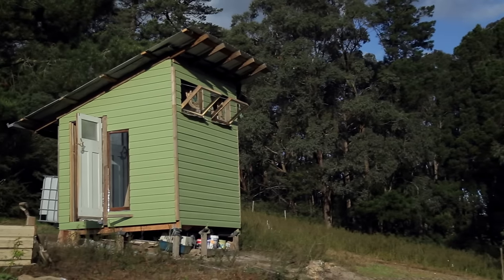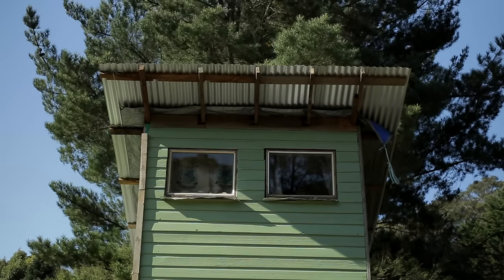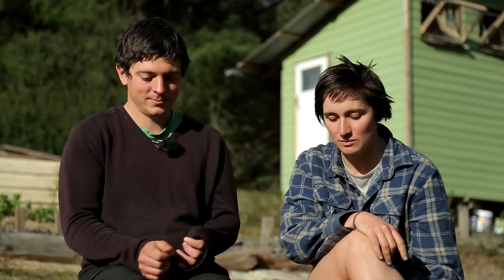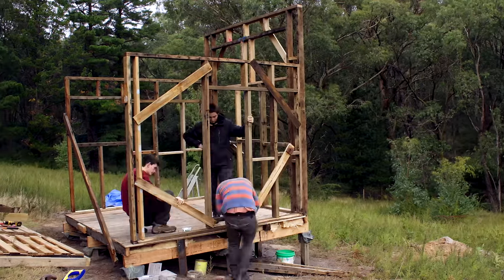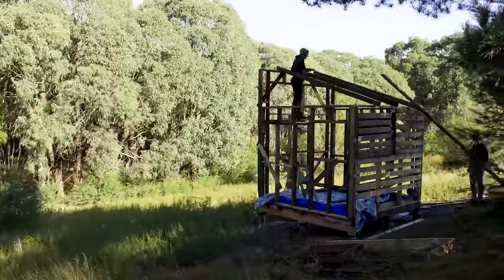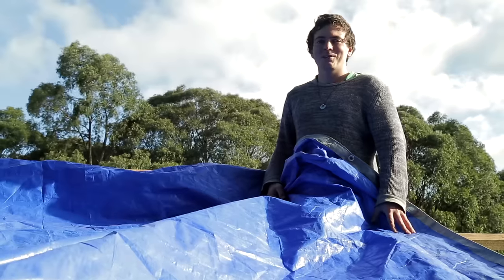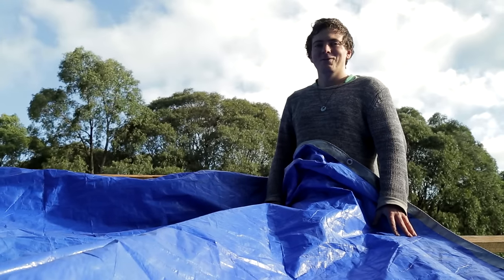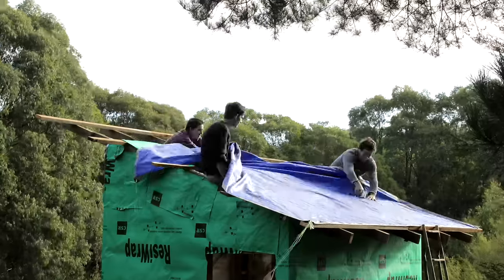This Couple Built a Tiny House for Only $400!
Meet Liam and Rachel, who built this cute 6.25-metre tiny house for just over $400. Using almost entirely recycled materials, including bits and pieces scavenged from building sites and dumpsters, the couple built their first home with no previous building experience.

The teeny little house has a small living area downstairs and above it a loft with a double bed. As they’re living in community, Liam and Rachel didn’t need to include a kitchen and bathroom, as they have shared facilities and a communal living space nearby. This is their perfect retreat, surrounded by vegetable plots and looking out onto beautiful native bush.

** Screen our films in your community! **
While our short films are free to view online, you’ll need to purchase a license to hold a public screening. for info.